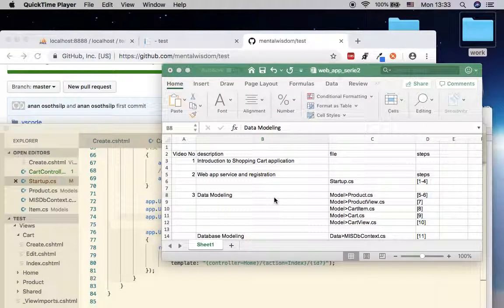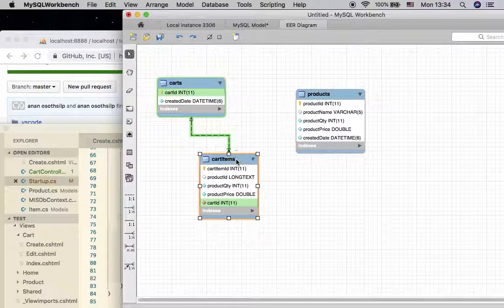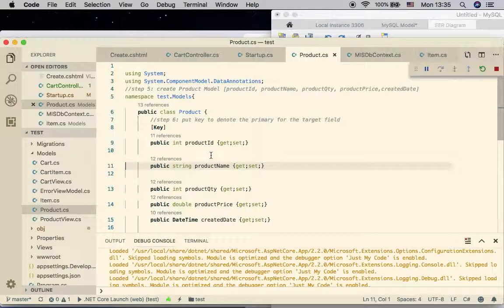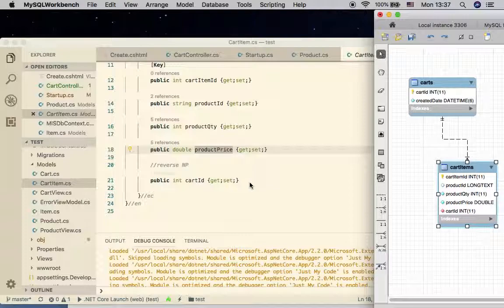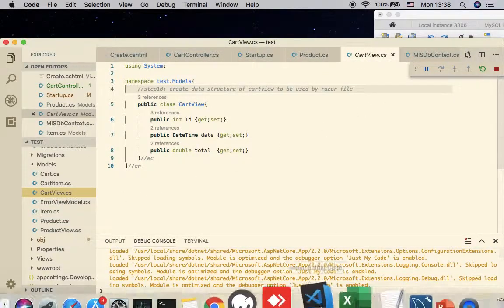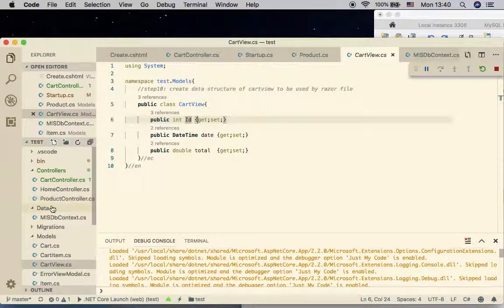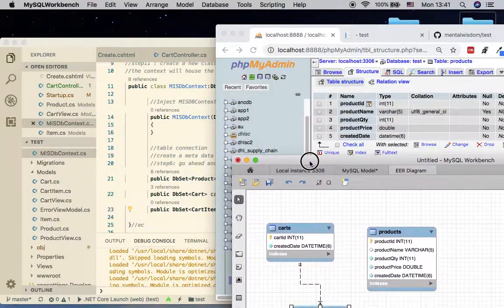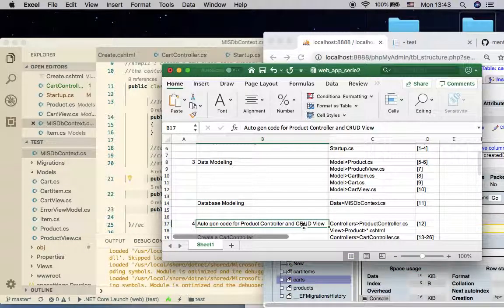ASP .NET Core 2.2: Shopping cart part3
JQuery + .NET Core 2.2 Shopping cart tutorial part 3